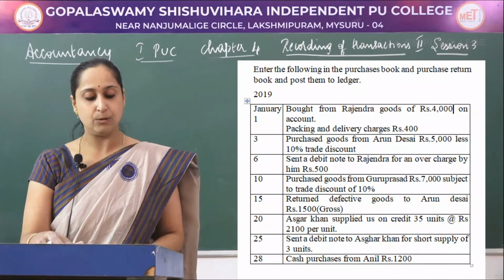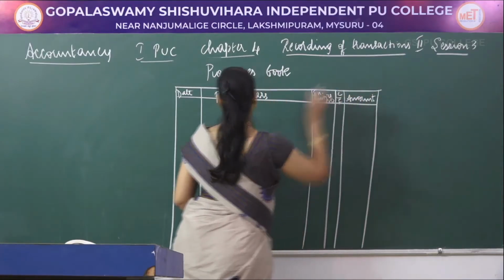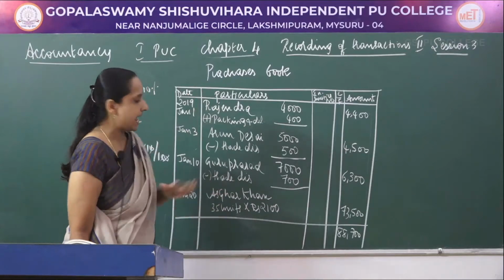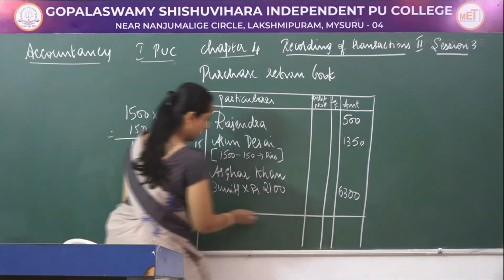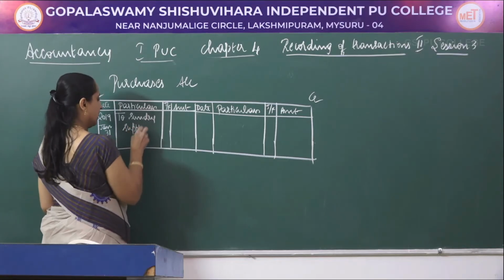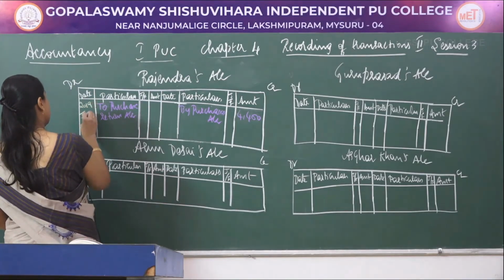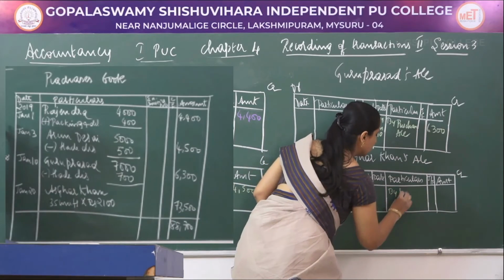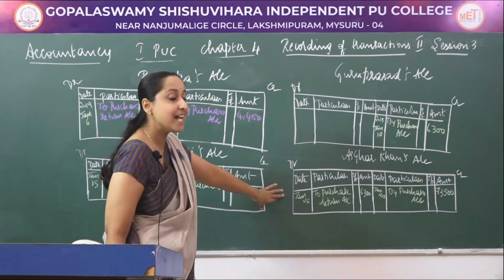ACCOUNTANCY | 1st PUC | CH 04 | RECORDING OF TRANSACTION II - PURCHASE BOOK & LEDGER ACCOUNT | S03